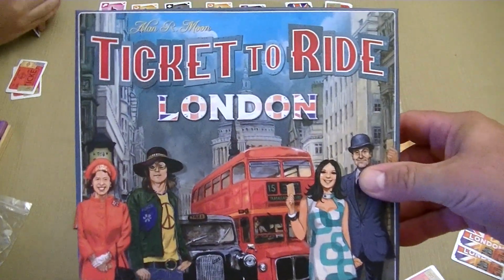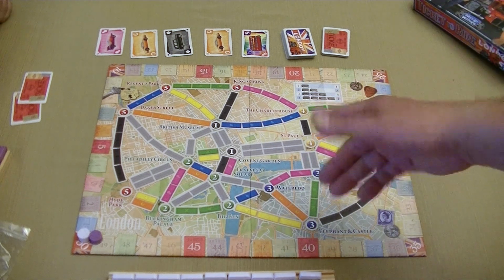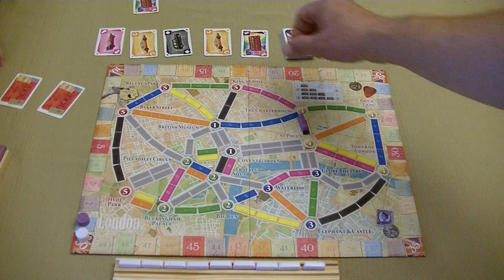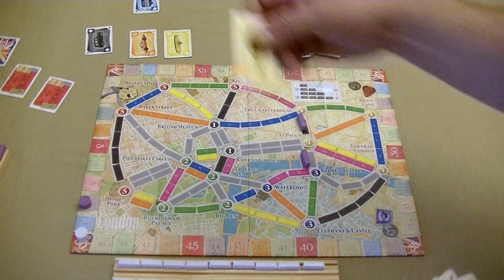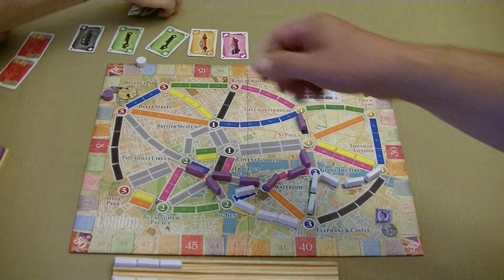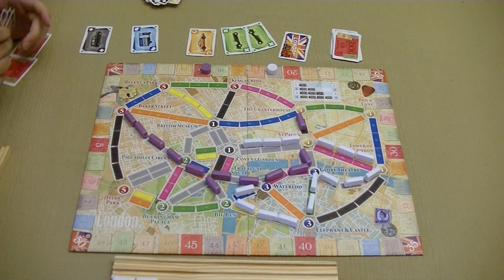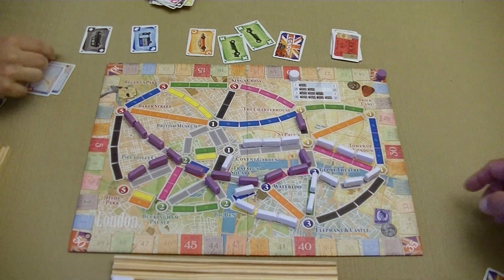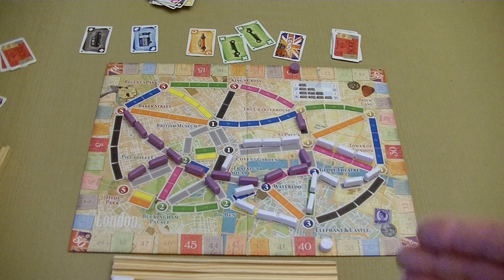Playthrough - Ticket to Ride: London from Days of Wonder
In this video, Dave and Chris do a 2-player playthrough of Ticket to Ride London.